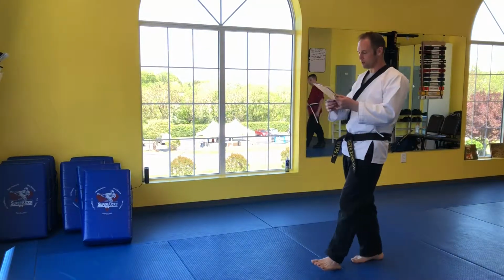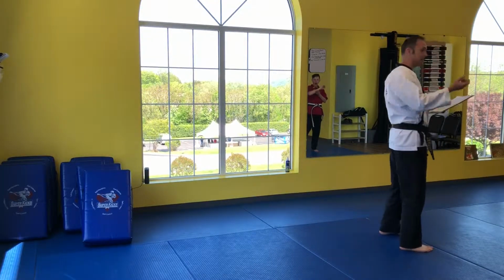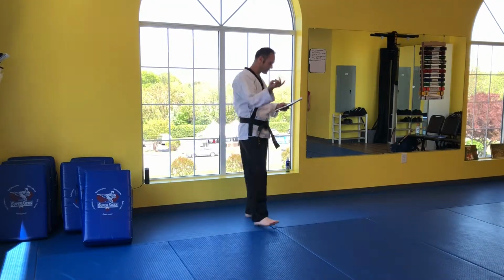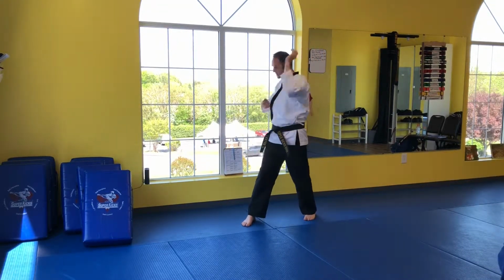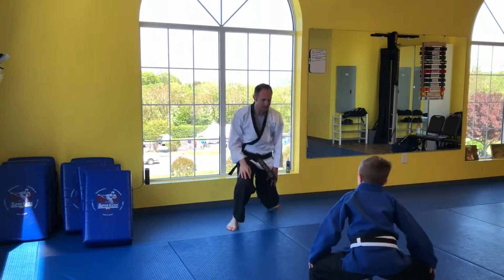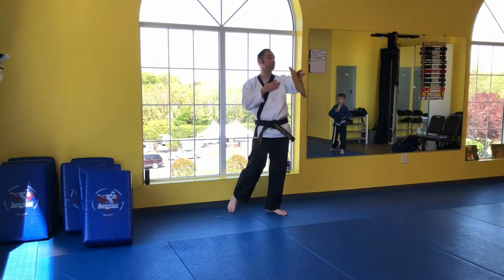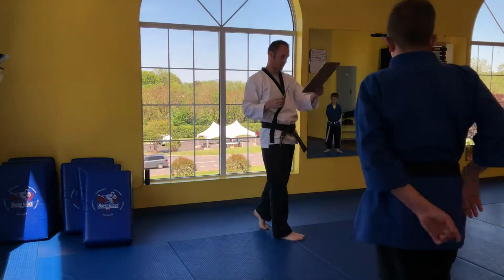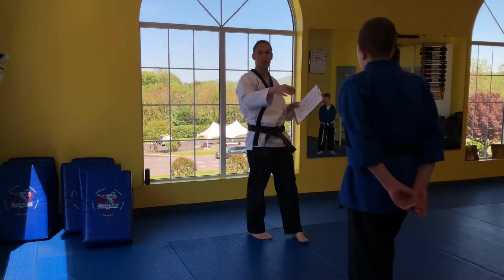Beginner rotation 2